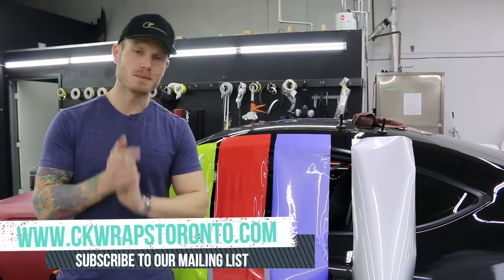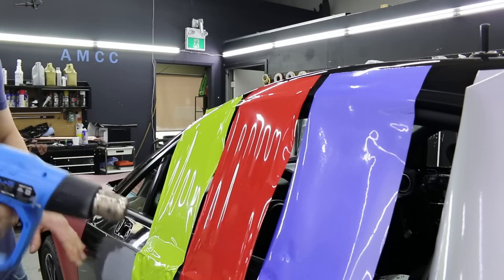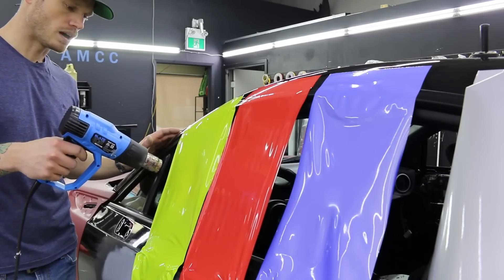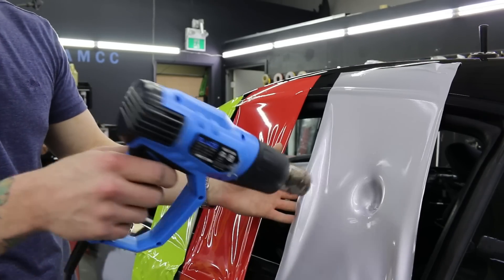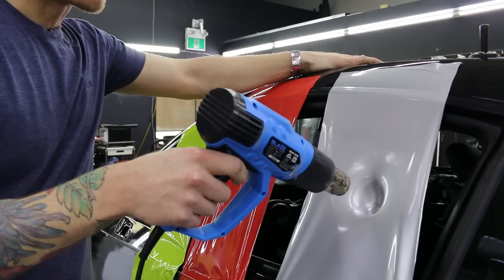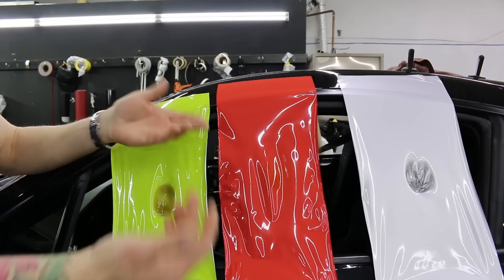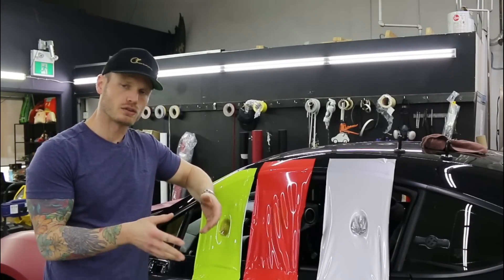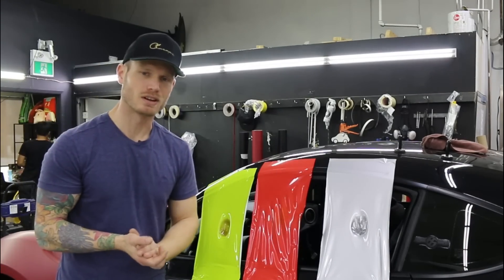CRAZY BURNING VINYL WRAP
to receive special offers and updates on new products

Avery gloss lime green

3m gloss sterling silver

Oracal rose hip red